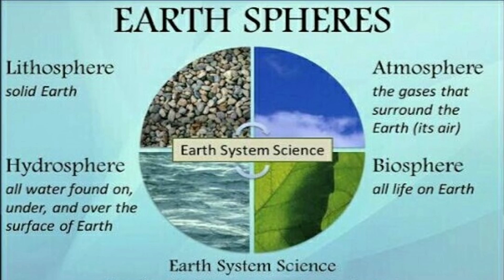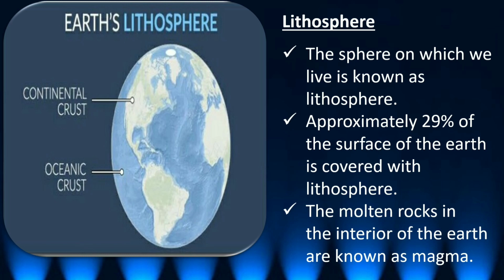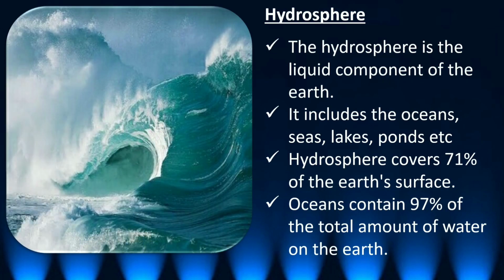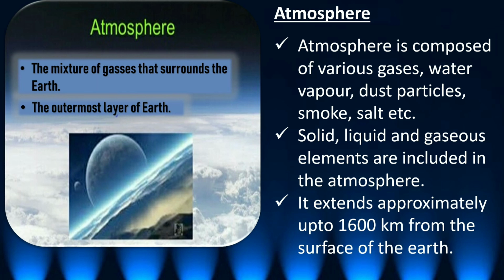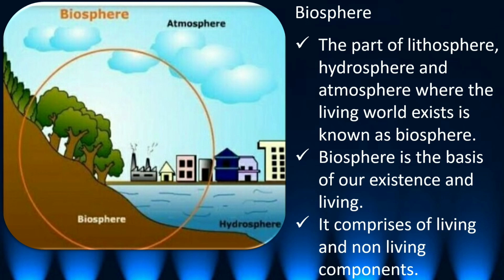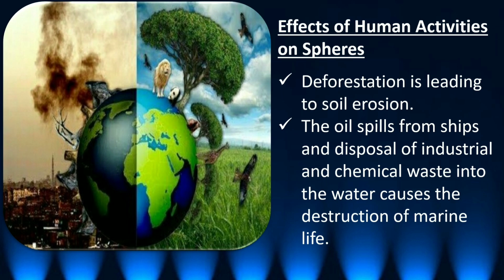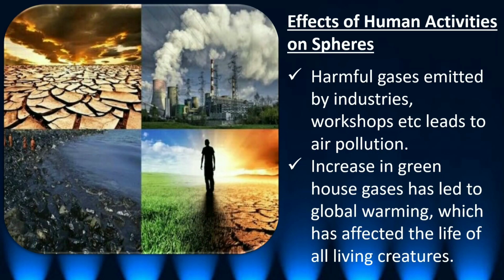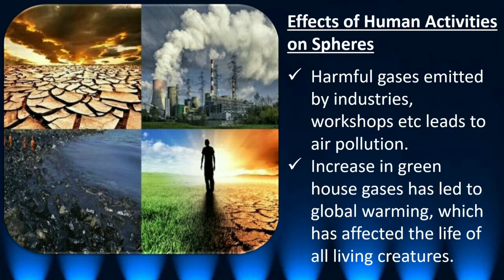Revision - Std 8 - Social Science - Ch 2